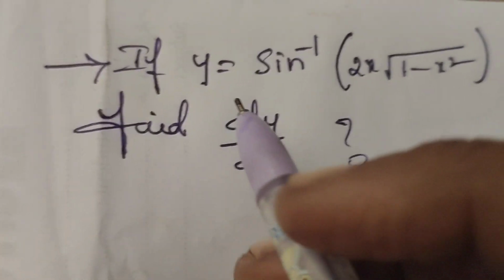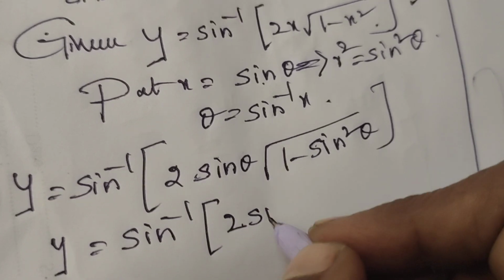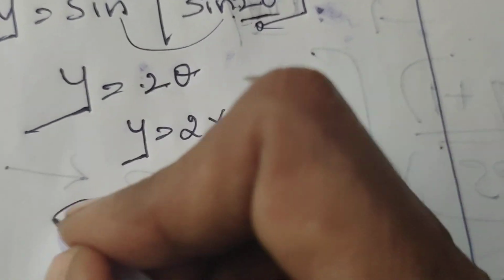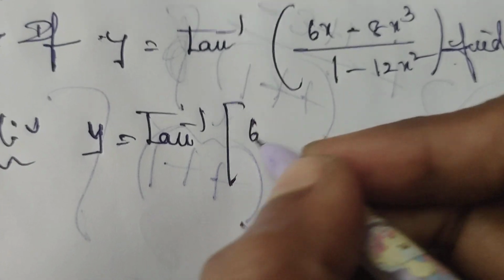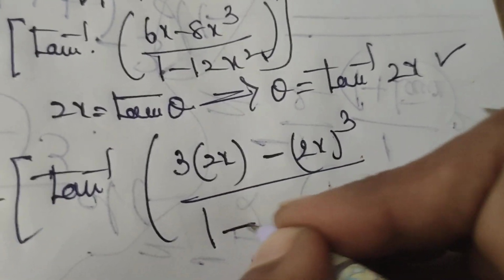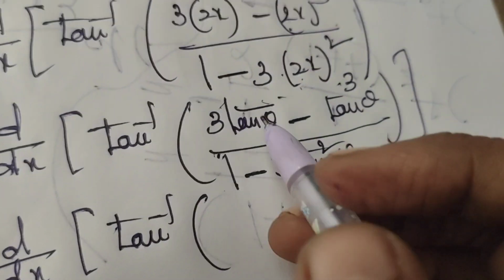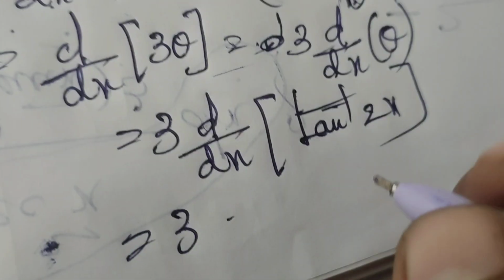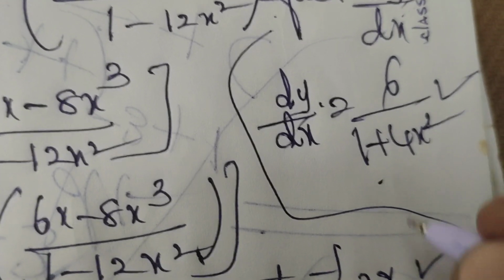Solve differentiation problem